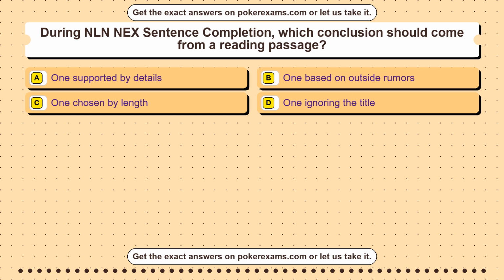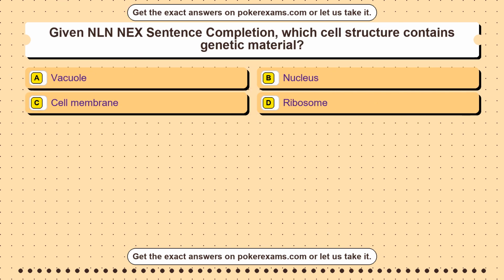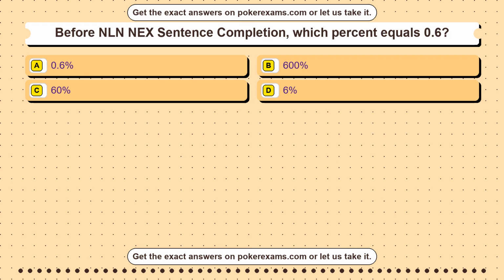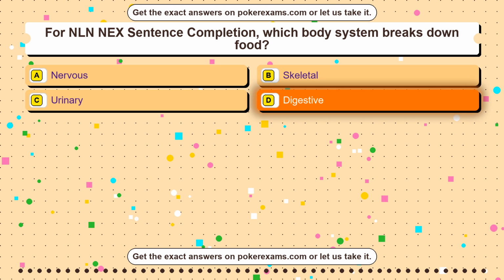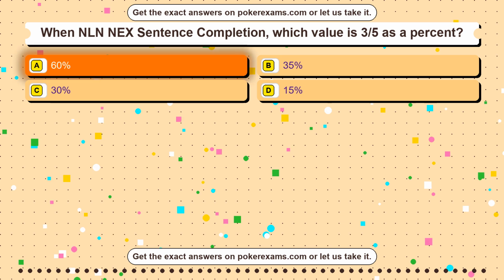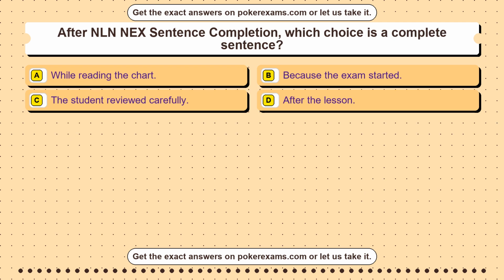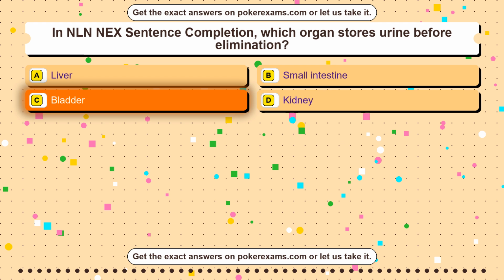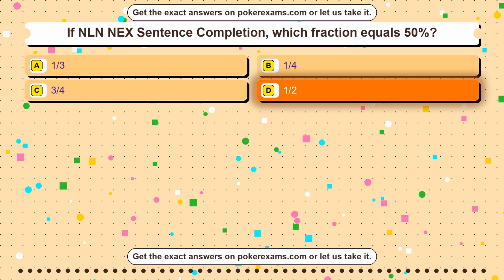NLN NEX Sentence Completion | Build Verbal Confidence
NLN NEX Sentence Completion practice can feel tricky at first because the answers may all look close. I know how stressful it feels when you read a sentence, understand most of it, but still cannot decide which word or phrase fits best.

This video is here to help you slow down, read carefully, and learn how to spot the clues inside the sentence. NLN NEX Sentence Completion questions are not only testing vocabulary. They also test grammar, meaning, context clues, sentence flow, and your ability to choose the answer that makes the sentence complete and logical.

I’m not gonna lie, this part of NLN NEX verbal practice can frustrate students because it feels less direct than math or science. But once you learn the pattern, sentence completion becomes much easier. You start noticing transition words, tone, subject-verb agreement, word relationships, and clue phrases that point you toward the best answer.

Use this NLN NEX Sentence Completion review like a real practice session. Pause before each answer, choose your option, then listen to the explanation. If you miss one, do not just move on. Ask yourself why the correct answer fits the sentence better than the other choices.

MY EXACT STEP-BY-STEP STUDY PLAN

For NLN NEX Sentence Completion, the first thing to focus on is context clues. The sentence usually gives you hints before or after the blank. Words like “however,” “because,” “although,” “therefore,” and “but” can completely change the meaning of the sentence. If you pay attention to these clue words, you can often eliminate wrong answers quickly.

The next step is vocabulary. You do not need to memorize every word in the dictionary, but you should review common nursing entrance exam vocabulary, academic words, synonyms, antonyms, prefixes, suffixes, and roots. NLN NEX Sentence Completion questions become easier when you can understand the general meaning of each answer choice.

Grammar also matters. Sometimes the correct answer is the only one that matches the sentence structure. Look at whether the blank needs a noun, verb, adjective, or adverb. Also check tense, singular and plural forms, and subject-verb agreement. These small details can help you choose the right answer even when the vocabulary feels difficult.

Another important skill is sentence flow. Read the sentence with each answer choice inserted into the blank. The correct option should sound natural and make the sentence complete. If an answer feels awkward, too extreme, or does not match the tone of the sentence, it is probably not the best choice.

For contrast questions, watch for words like “but,” “although,” “despite,” and “however.” These words tell you that the second part of the sentence may be opposite in meaning from the first part. For cause-and-effect questions, look for words like “because,” “therefore,” “so,” and “as a result.” These clues help you understand the relationship between ideas.

For NLN NEX verbal ability, practice eliminating answers before guessing. Many sentence completion questions include one answer that is too strong, one that does not fit grammatically, and one that does not match the meaning. Cross those out first. Then compare the remaining choices carefully.

Trust me on this one: the more NLN NEX Sentence Completion questions you practice, the faster your brain starts seeing the pattern. You begin to recognize clue words, sentence direction, grammar hints, and vocabulary relationships without overthinking every question.

Comment your exam date below so we can wish you good luck. for more practice questions, study guides, and exam prep resources.